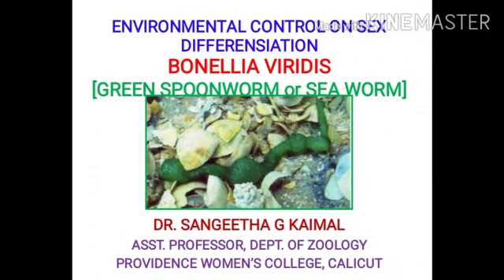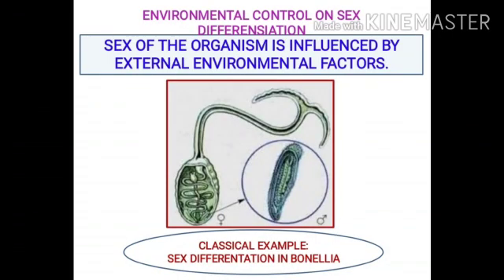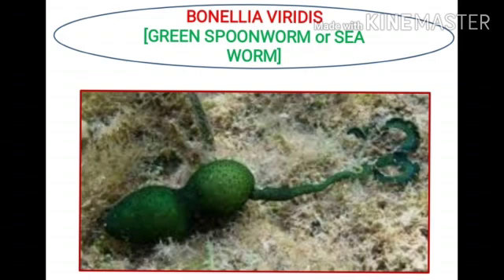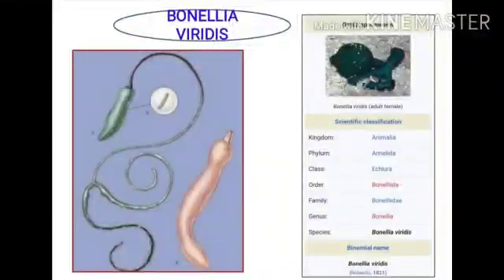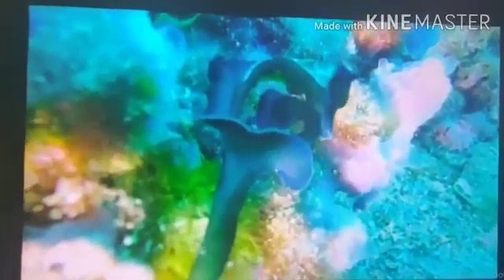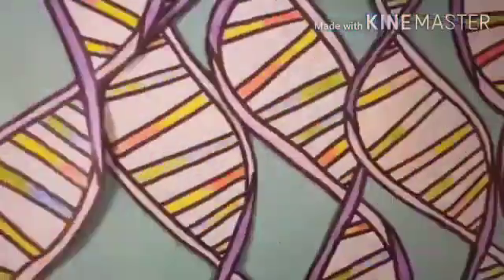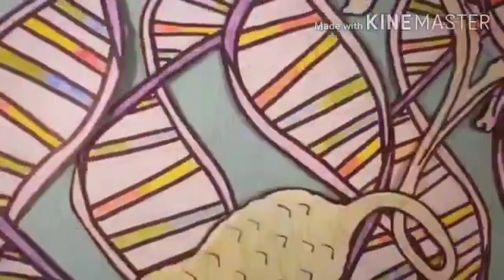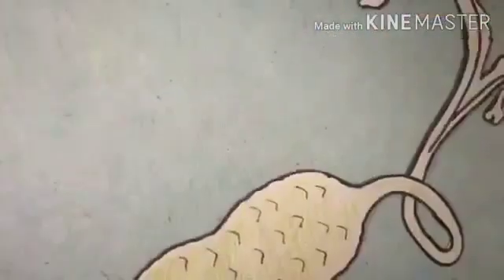ENVIRONMENTAL CONTROL ON SEX DIFFERENTIATION - BONELLIA VIRIDIS by Dr SANGEETHA G KAIMAL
Video from Dr. Sangeetha Vinod